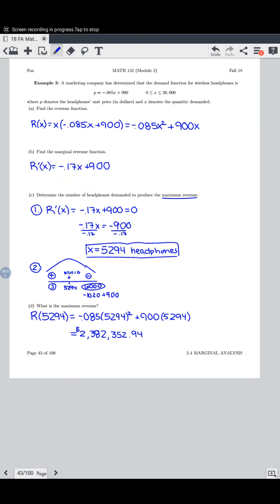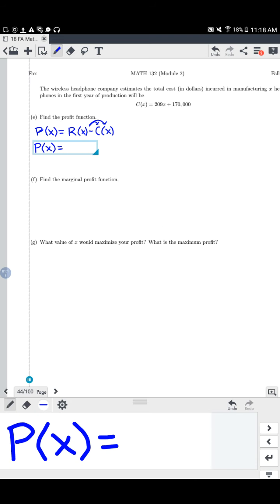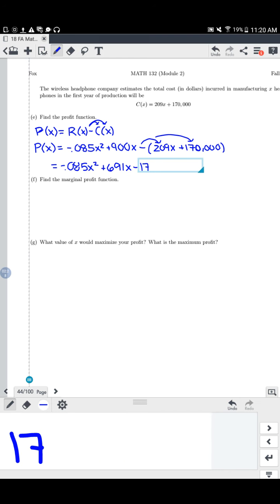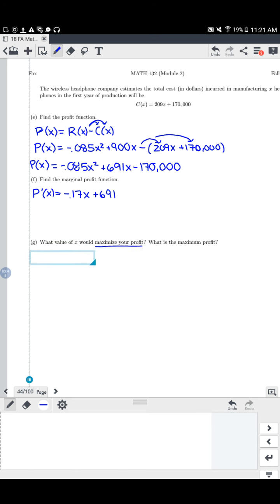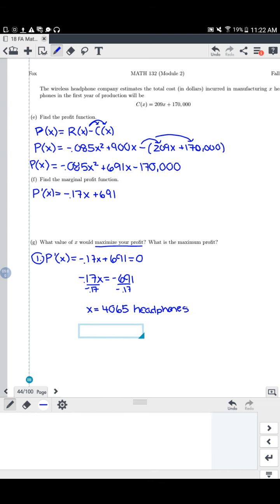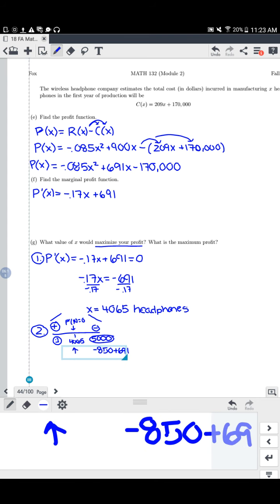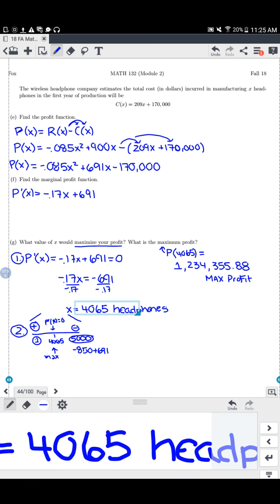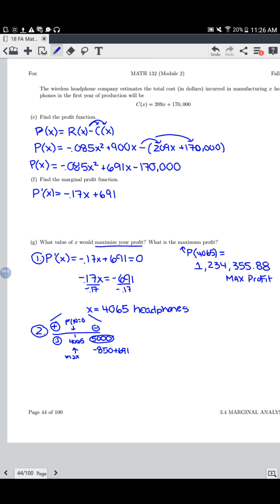7.49 Marginal Analysis Pt 2 Ex 3 Pt 2